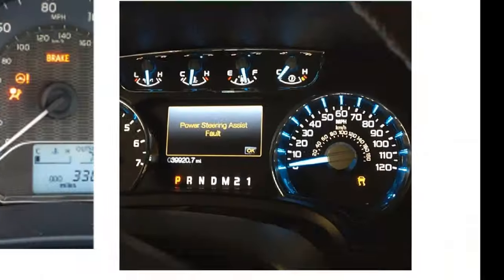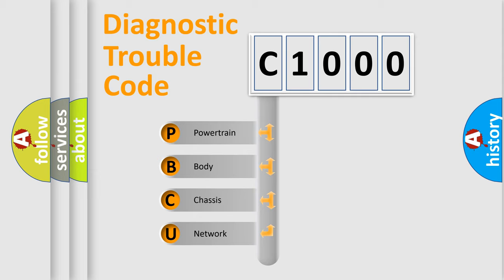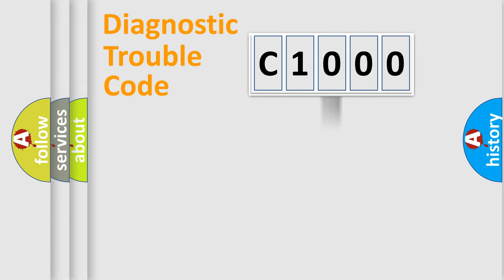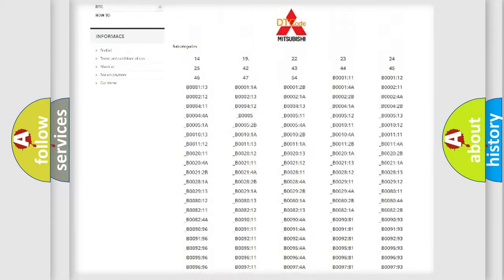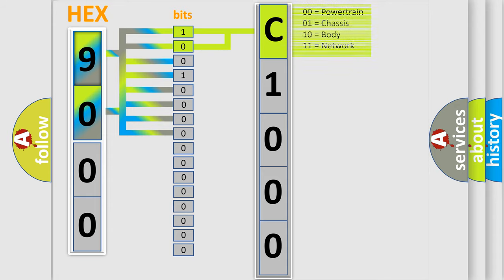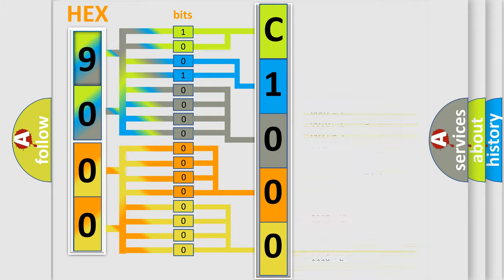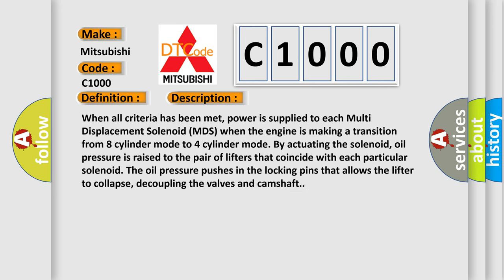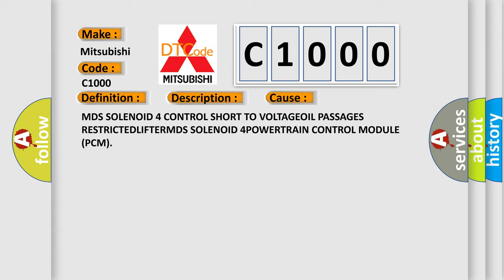DTC Mitsubishi C1000 Short Explanation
Contents:
0:21 Basic DTC analysis according to OBD2 protocol standard.
1:48 Insight into programming
2:58 A diagnostically understandable description of the Diagnostic Trouble Code
3:05 Basic error definition

Make:
Mitsubishi
Code:
C1000
Definition:
Cylinder 4 Reactivation Control Performance
Description:
When all criteria has been met, power is supplied to each Multi Displacement Solenoid (MDS) when the engine is making a transition from 8 cylinder mode to 4 cylinder mode. By actuating the solenoid, oil pressure is raised to the pair of lifters that coincide with each particular solenoid. The oil pressure pushes in the locking pins that allows the lifter to collapse, decoupling the valves and camshaft.
Cause:
MDS SOLENOID 4 CONTROL SHORT TO VOLTAGEOIL PASSAGES RESTRICTEDLIFTERMDS SOLENOID 4POWERTRAIN CONTROL MODULE (PCM)